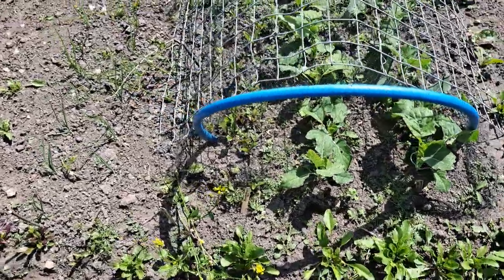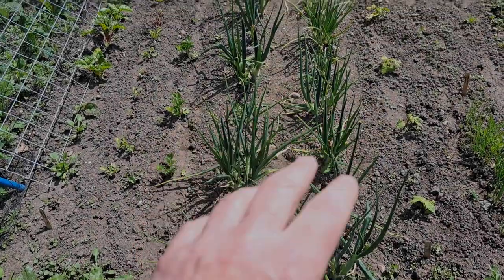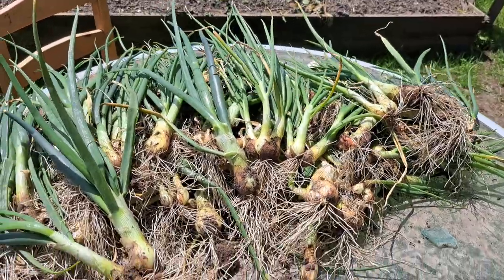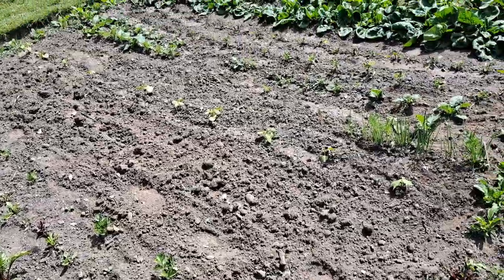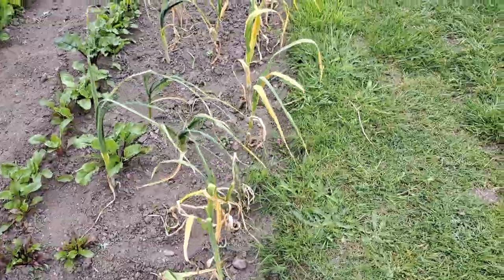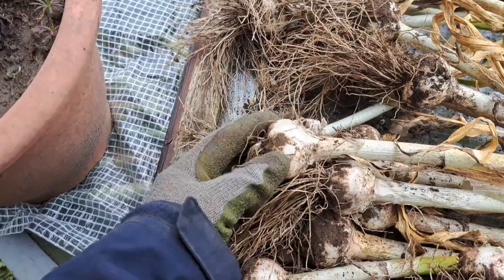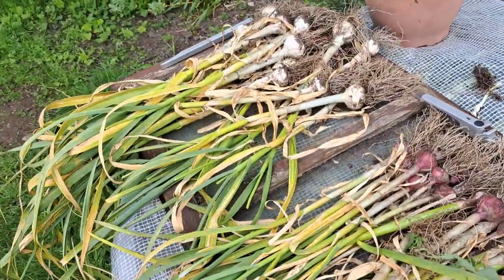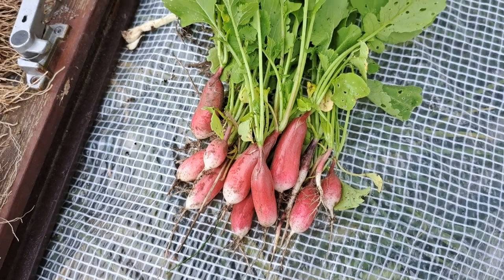Lifting the garlic and Shallots Going to seed. Is it a complete disaster? Episode 50.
Not Losing the Plot. My Allotment Diary.
Just a short episode today.  As my shallots and Garlics were going to seed I am lifting them now.